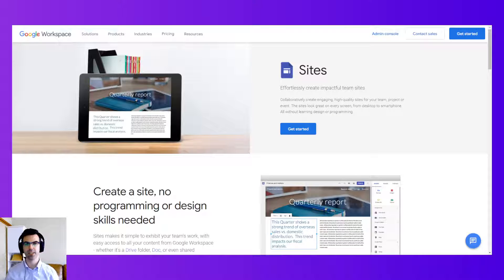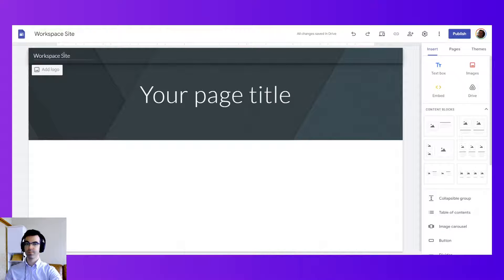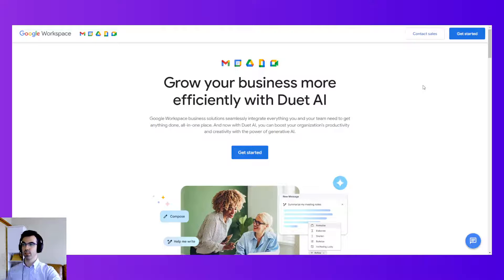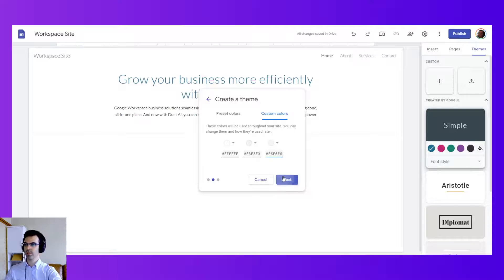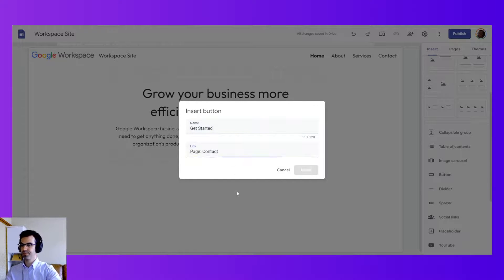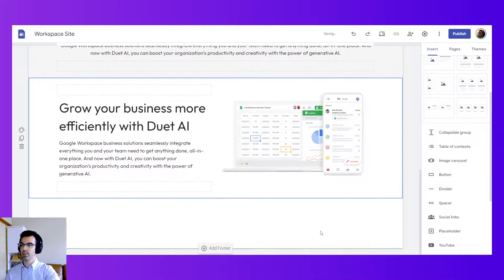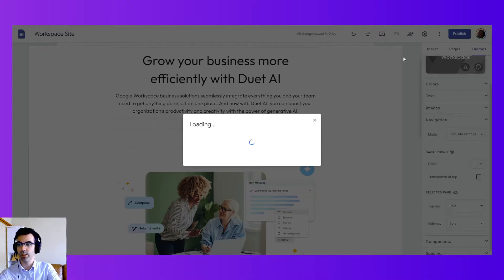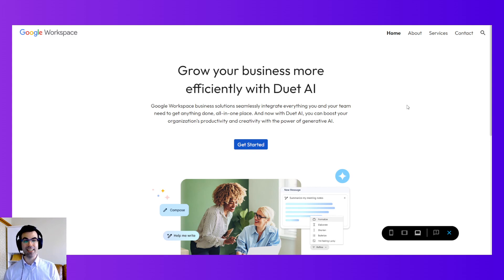Google Sites Tutorial 2023 - How to Use Google Sites to Create a Free Website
Learn how to use Google Sites to create a public website. This beginner's tutorial will show you how to build a free business website in about ten minutes! Join me in designing a brand new site and learn some of the basic of what you can do with Sites. We will cover the first steps of starting a Google Site to publishing your work.

What is Google Sites? Google Sites is the free, no-code site builder application by Google. Google Sites can be used to create team sites, intranets and even public-facing websites.

Timestamps:
00:00-00:58 What is Google Sites?
00:59-01:59 Create and Name Your Google Site
02:00-03:01 How to Use Pages
03:02-04:20 Adding Text Boxes
04:21-06:14 Create a Custom Theme
06:15-08:24 Insert Elements and Page Layout
08:25-09:34 Preview Google Sites
09:35-11:28 Review, Share & Publish

Other Subject Covered in this Google Sites Tutorial:
Create a Google Sites page, order pages, hide pages, delete pages and create subpages. Choose custom colors, fonts and upload a logo. Upload and add images. Add a footer and create different page sections. Preview site. Change navigation options like the background color and working with components.